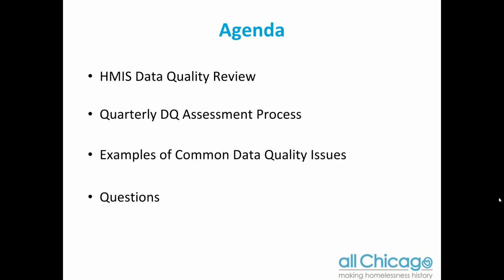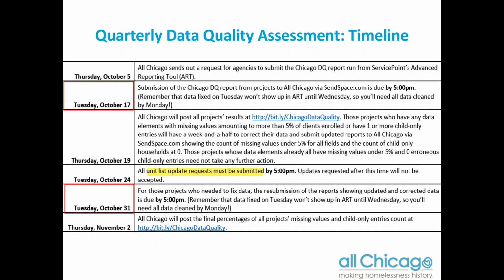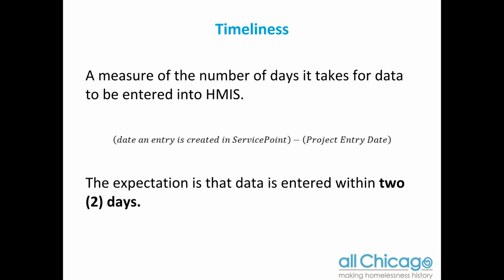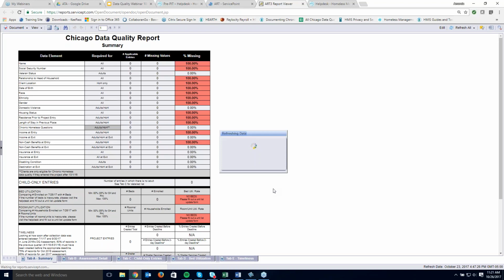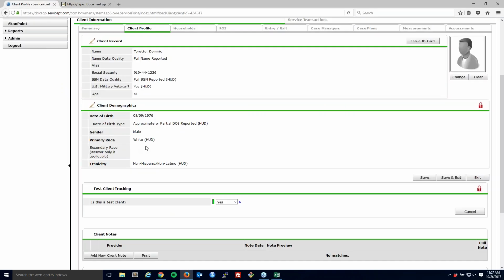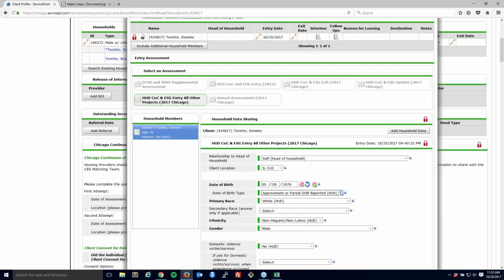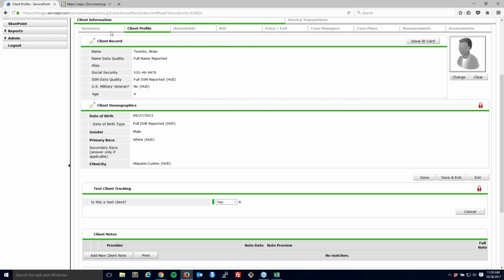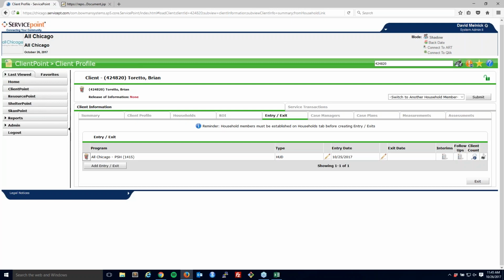HMIS Data Quality Webinar - Recorded 10/26/2017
This webinar covers Data Quality as a whole.

Not all information in the webinar is current. For example, the section regarding the data quality steering committee may meet than 4 times a year.

1:00 - Data Quality Overall Review (OUTDATED)
2:00 - Data Quality Plan and Mission
2:50 - Quarterly Data Quality Assessment Process
3:20 - Elements of Data Quality Assessment (ie. Missing Data/Child-Only Entries/ Bed and Room Utilization/ Timeliness)
4:35 - Process Review
5:45 - DQ Timeline (OUTDATED)
7:25 - Bed/Unit Utilization
8:20 - Unit List Updates (Link
9:55 - Question Regarding Unit List Being Empty
11:55 - Timeliness
13:20 - Why is this Important?
15:55 - Example Running ART
17:05 - Example Setting up DQ Report on Sample PSH Provider
20:15 - Example ART Report Download
22:15 - Examining the Report Details
23:30 - Example SSN issue
24:40 - Report will not be updated until day later
25:45 - SSN considered missing information (OUTDATED)
28:40 - Saving PDFs and Excel Files to send
30:20 - Example Date of Birth Issue
32:00 - Example of Income at Entry Issue
33:45 - Example of Mismatch at Entry
35:00 - Example of Empty Subassessment
36:20 - SSNs
37:30 - Another Example of Insurance at Entry
37:55 - Child-only Entry
42:00 - Questions